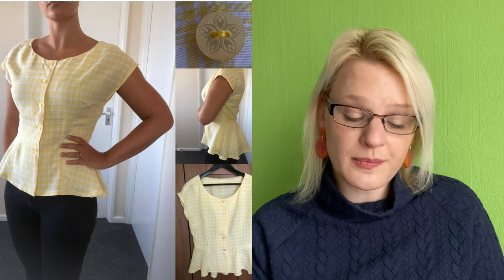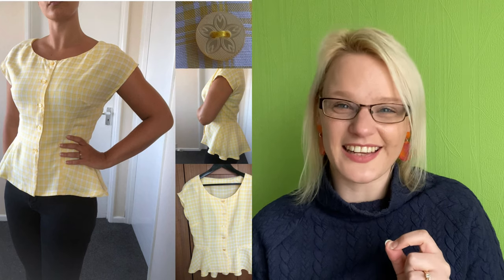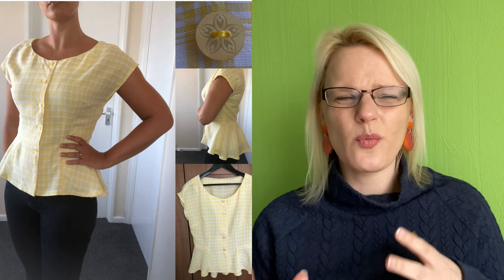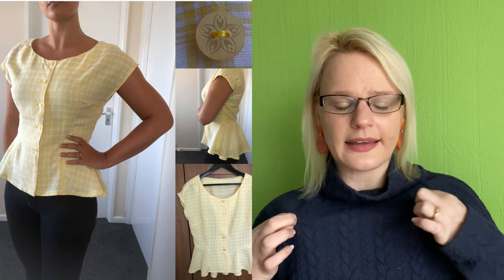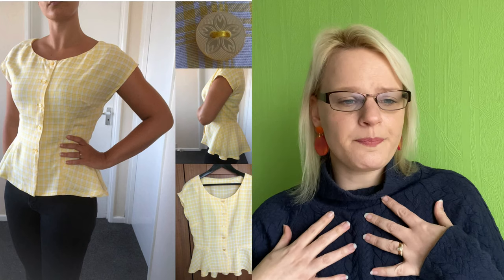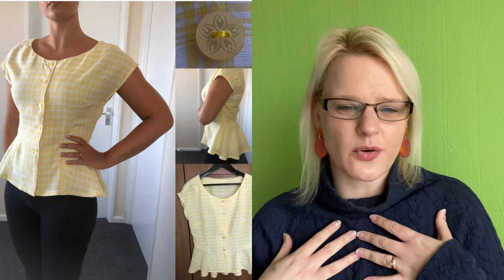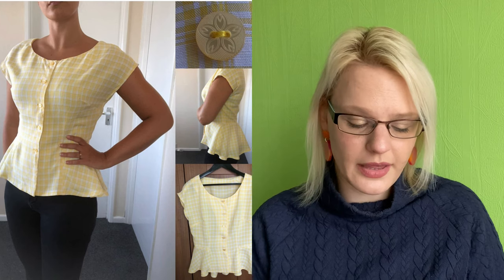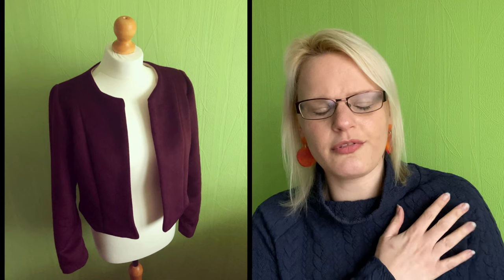Me Made Wardrobe Clearout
My measurements are:
B36
W30
H41
Height 5’8

Earrings from Ethel & Joan

I have talked through a lot of patterns, too many for me to list here.

However if you do have any questions on what i have talked about in the video just leave me a comment and i will be sure to answer it as best as i can